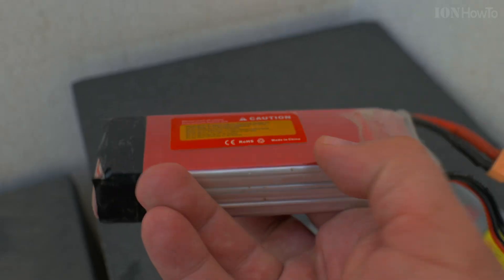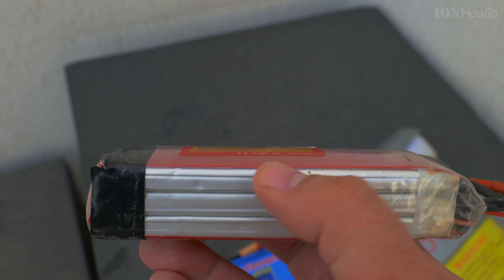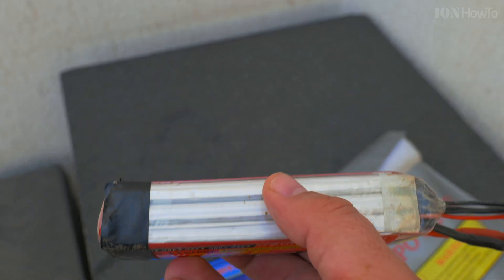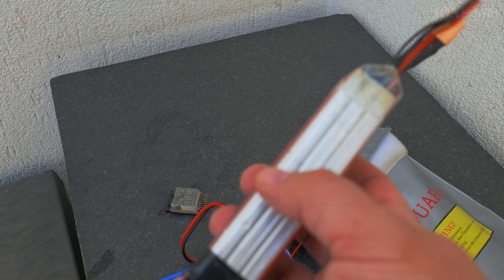Charging a RC Toy LiPo battery safely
These Li-Po batteries are made for RC drones, quadcopter, RC cars, RC boats and many other types of remote controlled toys and models.

Any questions?